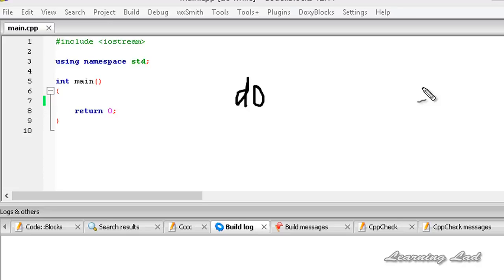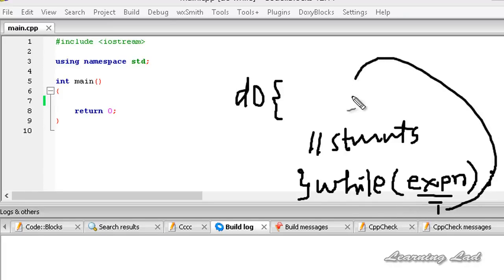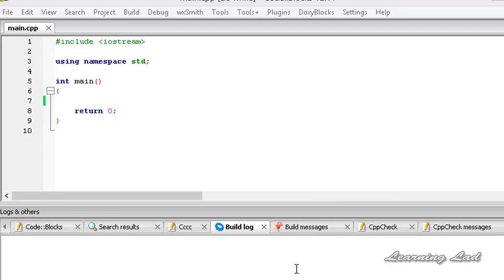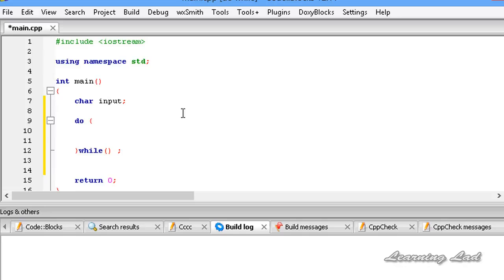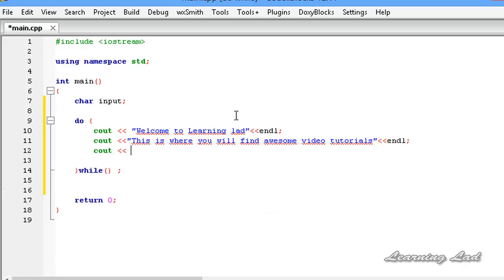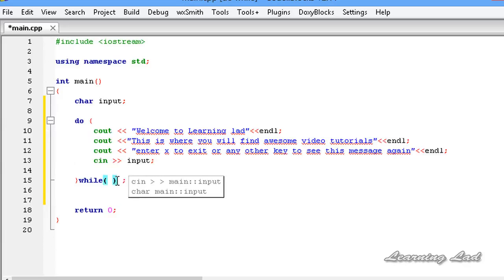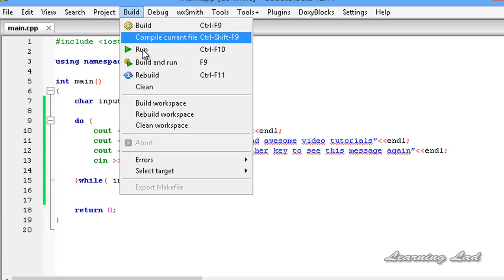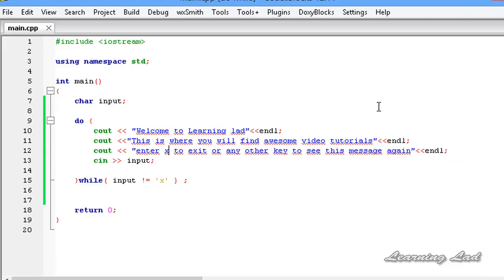Lecture-18, C++ Do While Loop with Example